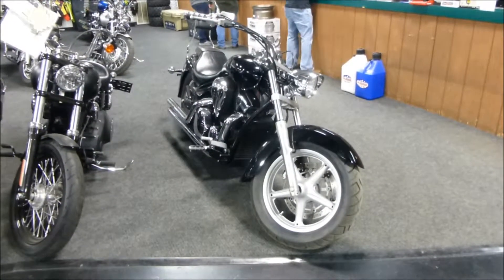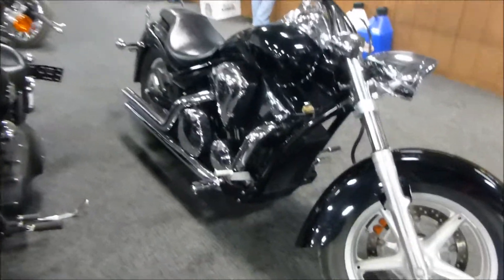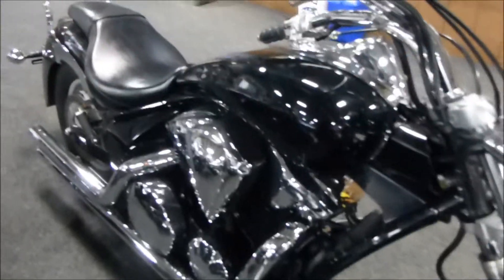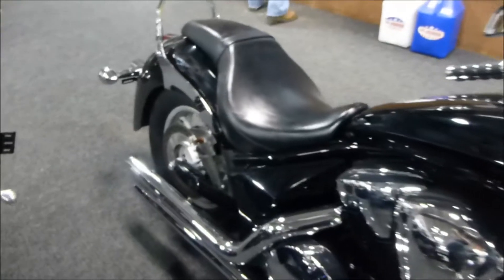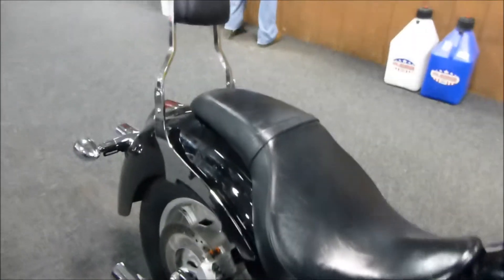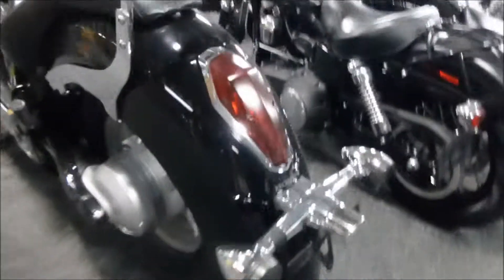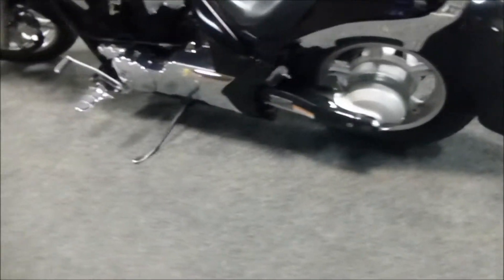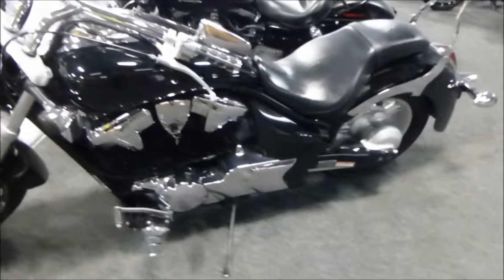2010 Honda Stateline black